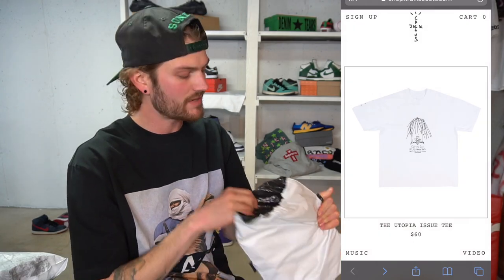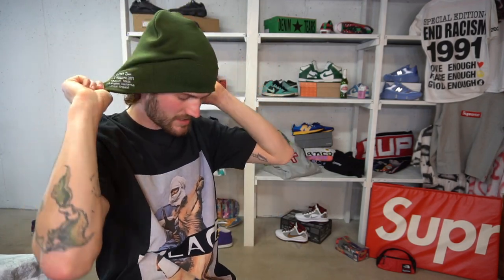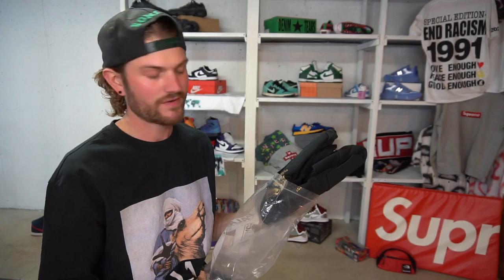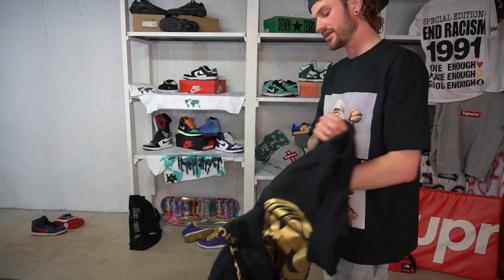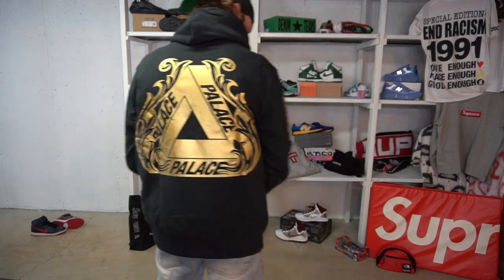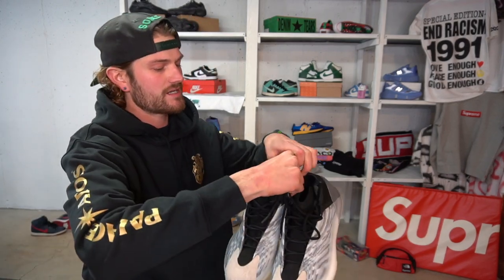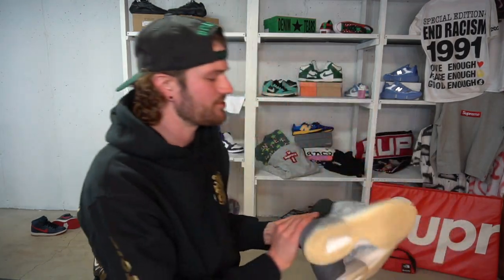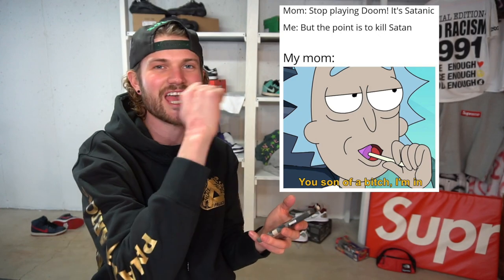PALACE x Stella Artois Hoodie + Cactus Jack i-D magazine Beanie + Yeezy QNTM BSKTBL Review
Second day in a row! Yea, I have basketball, a hike, and my twin sister's birthday party tomorrow so I'm up late.
Today we first checked out the beanie from Travis Scott's collaboration with i-D magazine. The fit is comfy, stretchy, and light.
Second we opened up the "Palace Artois" gold tri-ferg hoodie. This was printed on a standard Palace hoodie and feels high quality. The fit is true to size (similar to Supreme).
Lastly I gave an updated review of yeezy qntm bsktbl sneakers that I've been using to play on an indoor court for a few sessions now.
Special musical artist: Rommie Brown “W.U.G.L.” and “Party in the Hills (feat. Zilla)”
Background music made in collaboration with Kenanu (my best friend since childhood who lives out of state).
or Instagram: @stefancharleslong